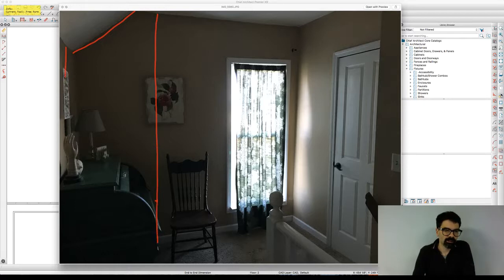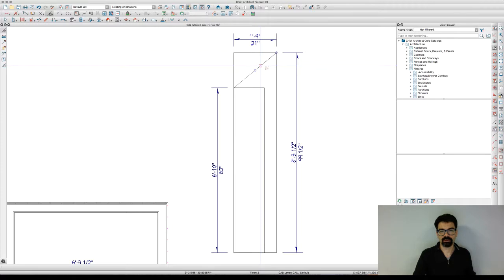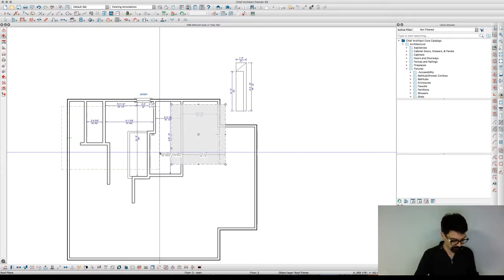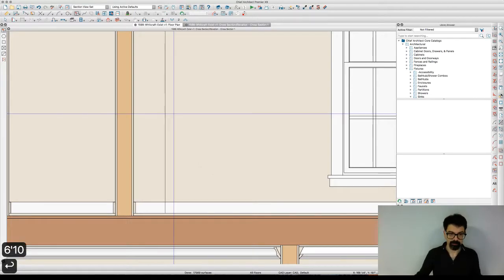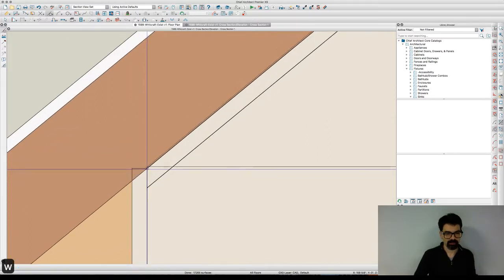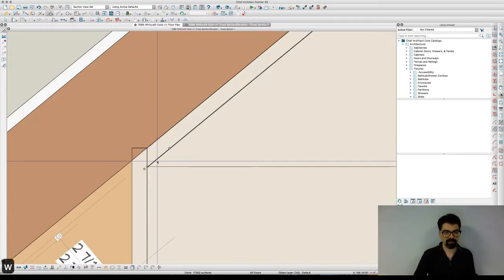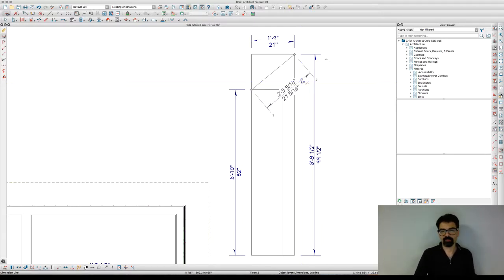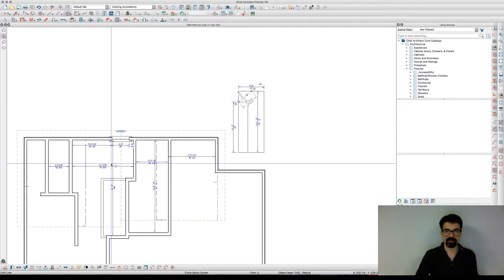Finding Roof Pitch from Field Measurements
In today's TechTipTuesday, I show how I take field measurements and then use those to find the roof pitch. I'm using Chief Architect X9 for this tutorial, but you can use this method in every version that I'm familiar with.